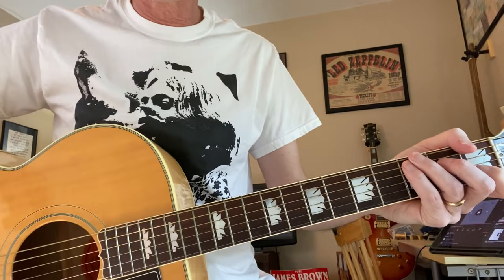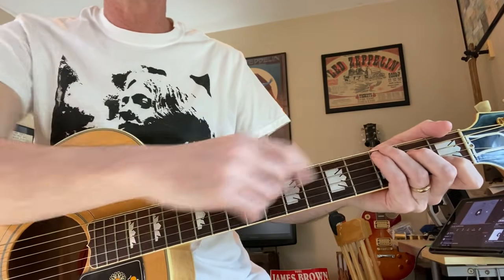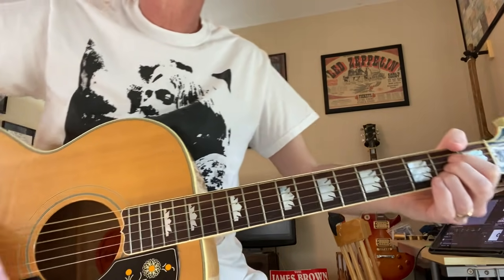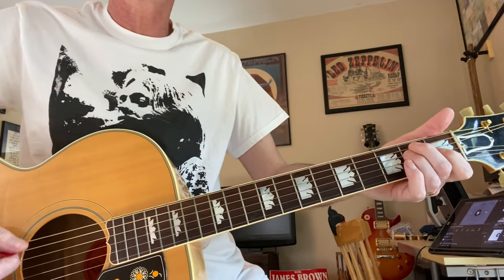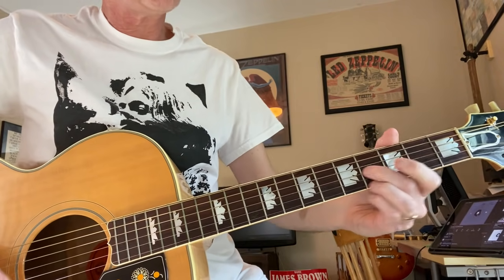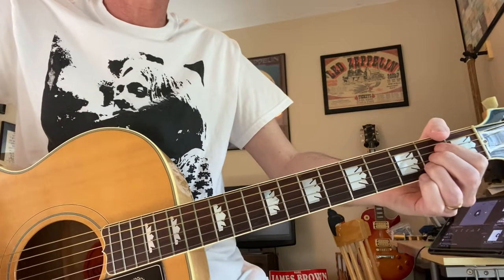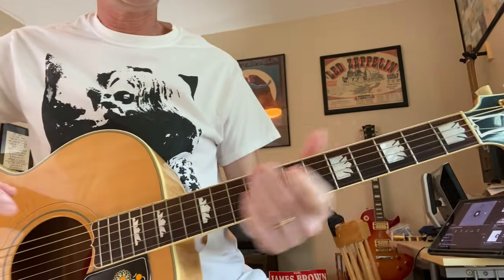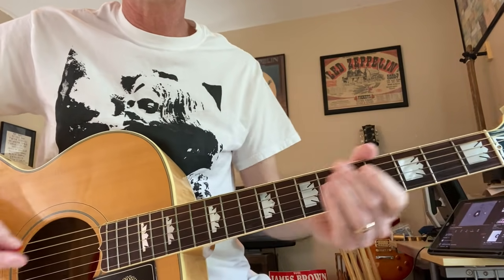Lola (Lesson) - Kinks